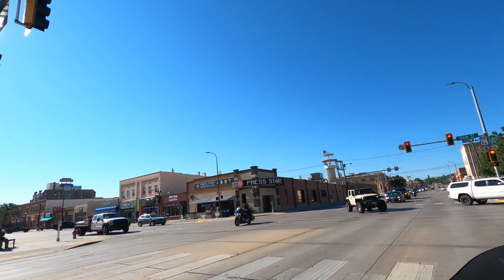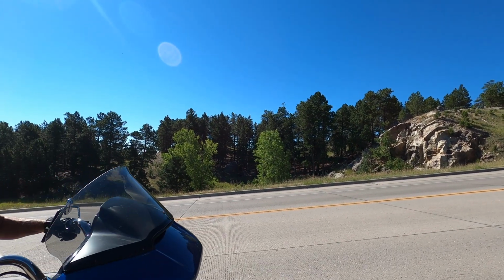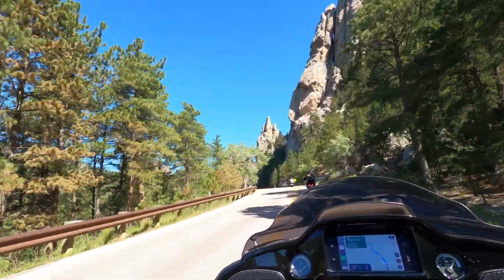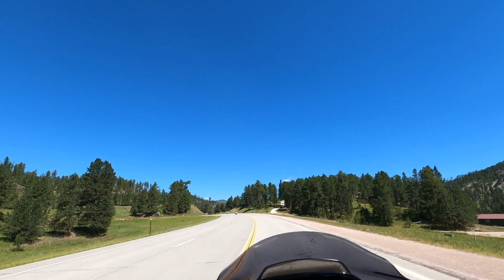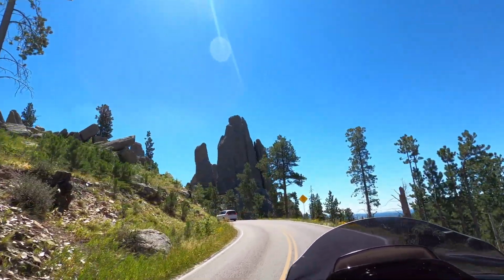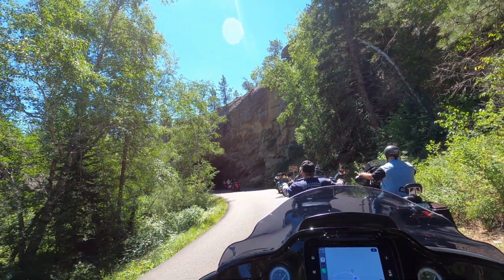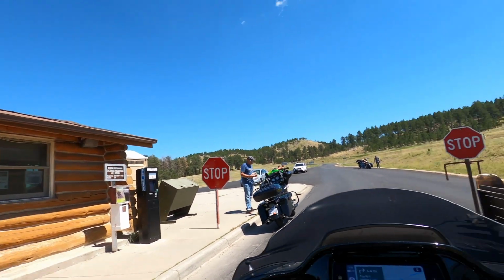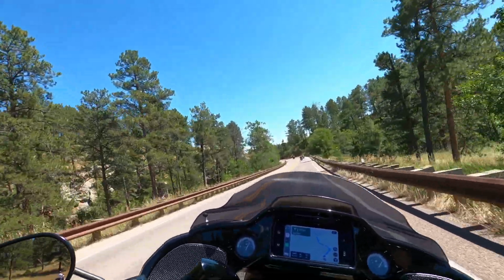Sturgis Motorcycle Rally 2022 (Mt. Rushmore, Crazy Horse, needles, & Custer state park)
Beautiful ride through the South Dakota Black Hills during 2022 Sturgis Motorcycle Rally.
- Mt. Rushmore
- Crazy Horse
- Needles HWY
- Custer State Park

The area is so beautiful and scenic it is diffentley worth a visit on any sort of transportation.